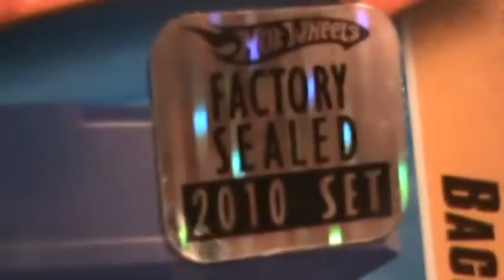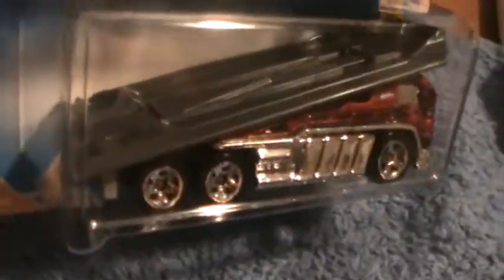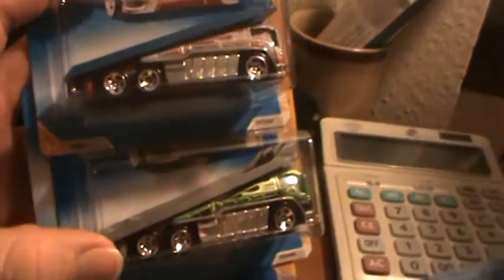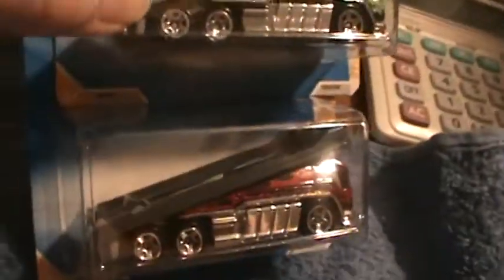Back Slider- 2010 new models